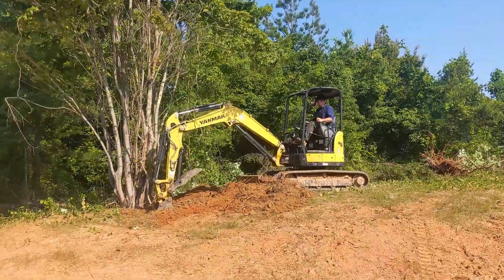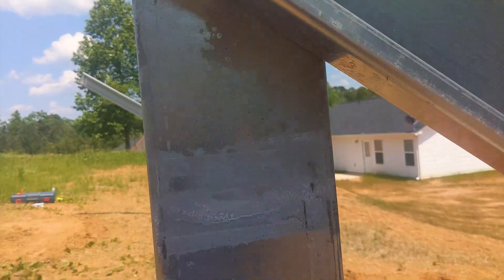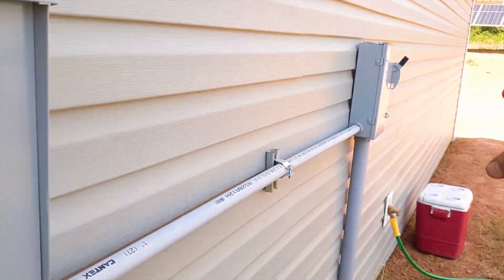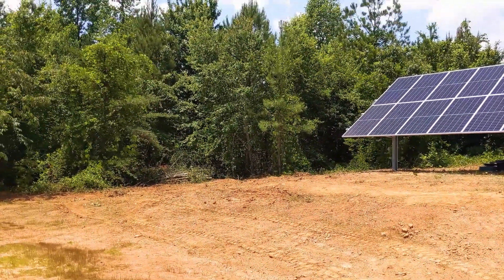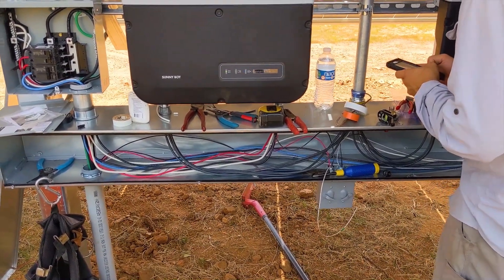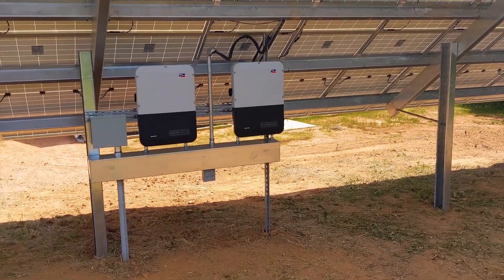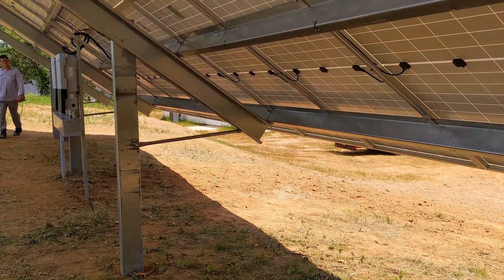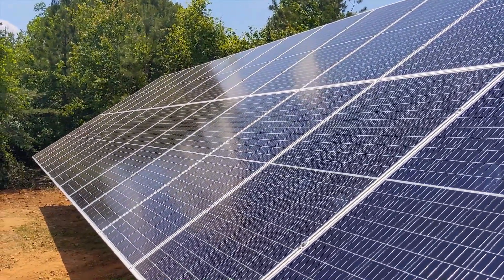Fine tuning our ground mount solar gig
We install a solar ground mount using SMA inverters.